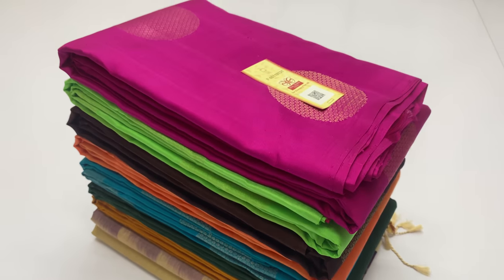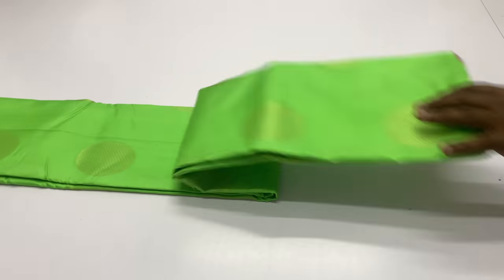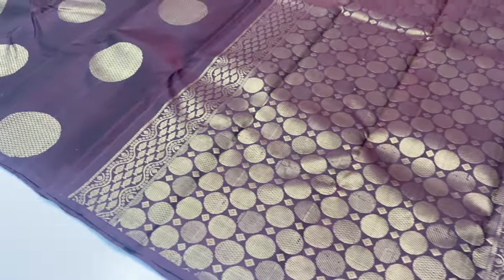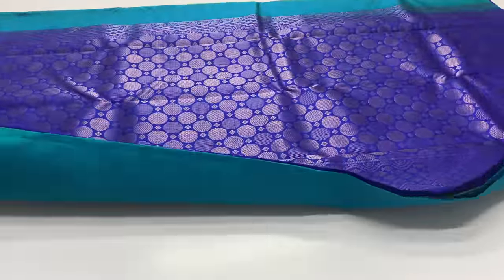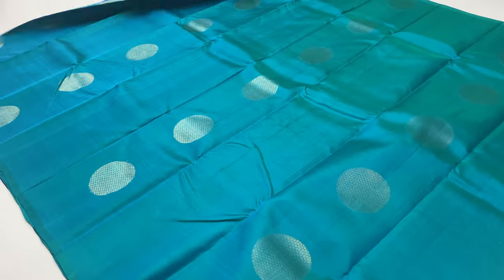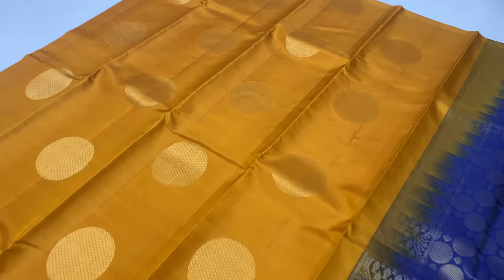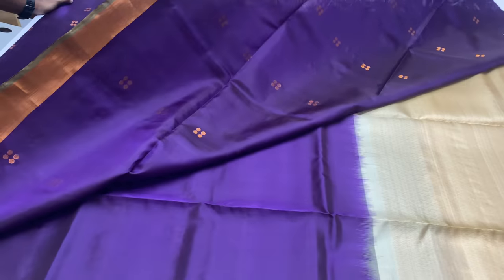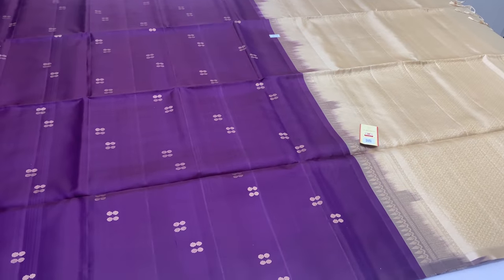Designer Blouse soft silk sarees with silk mark